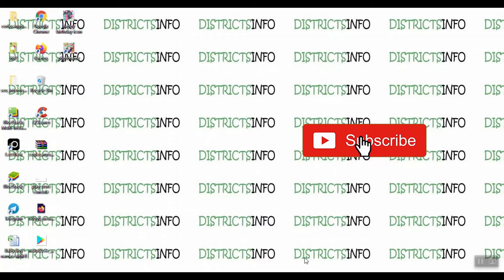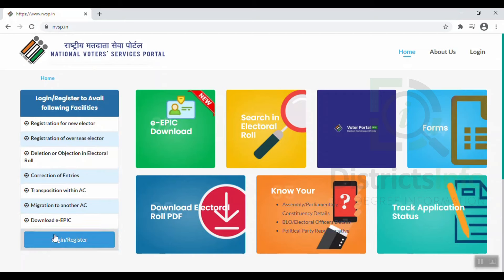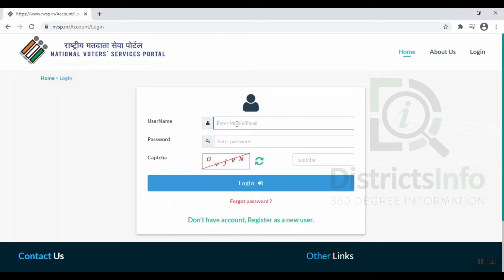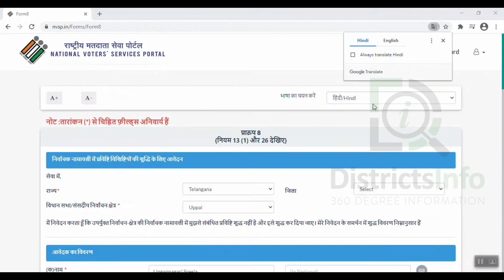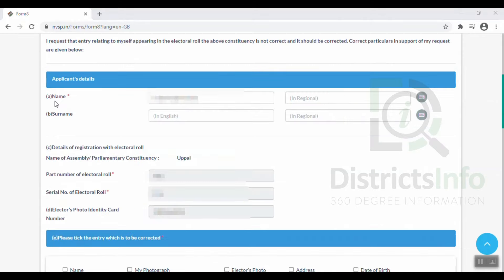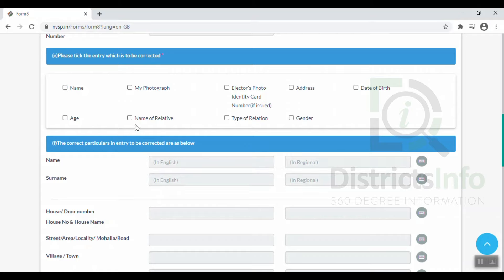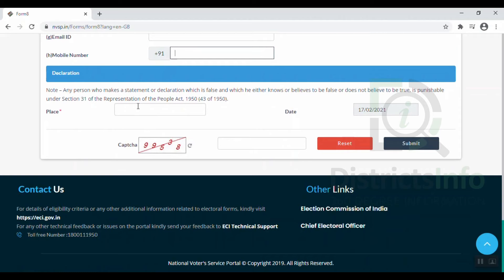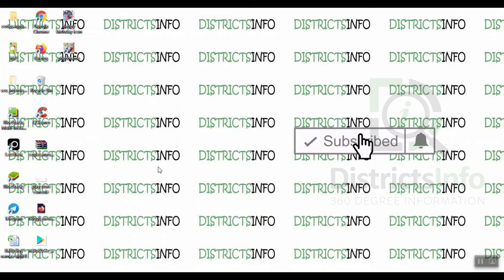Link Voter Card to Mobile Number | How to Link Mobile Number to Voter Card Online in Telugu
Link Voter Card to Mobile Number | How to Link Mobile Number to Voter Card Online in Telugu from NVSP Portal: In this video, we have shown how to link voter card to a mobile number in an easy way. Those who are not linked voter card to a mobile number then you can link by watching our video.